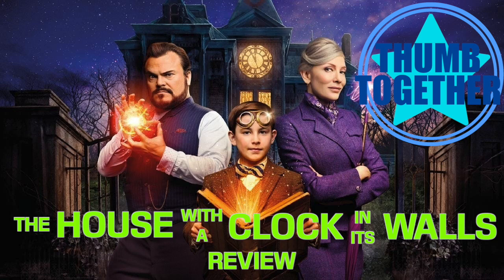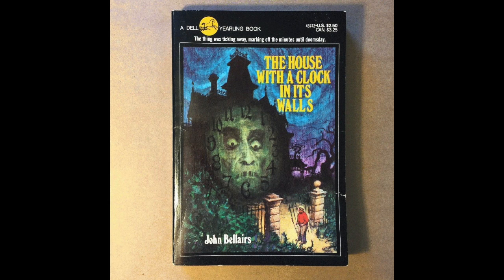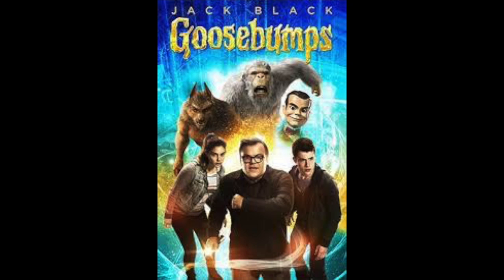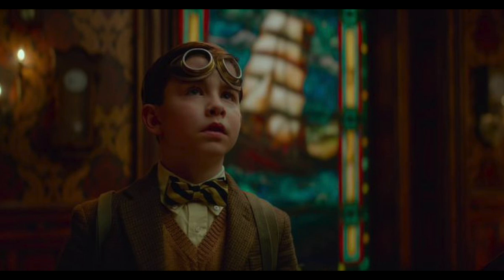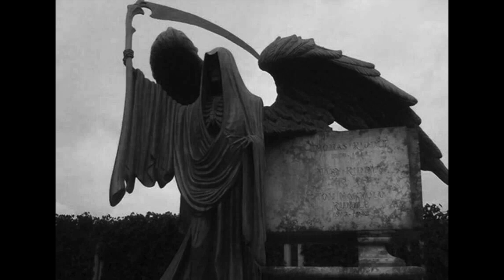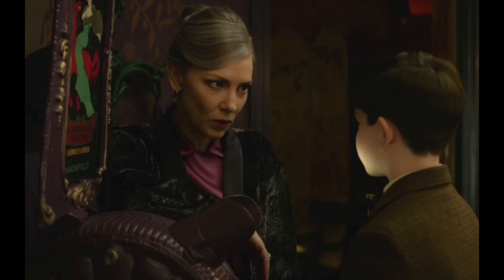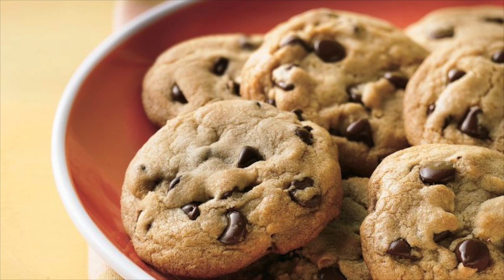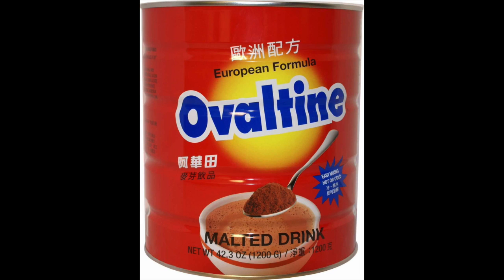THE HOUSE WITH A CLOCK IN ITS WALLS Review | THUMB TOGETHER 41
If you want to know what makes Jack Black's new family-friendly horror movie tick, you've come to the right place. Andrew saw The House With A Clock In Its Walls, so you all know what time it is.